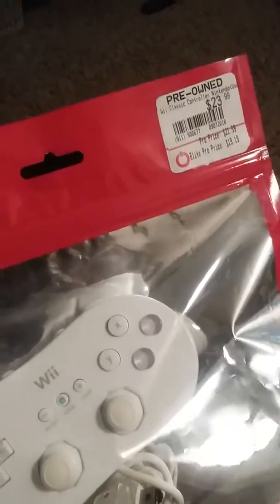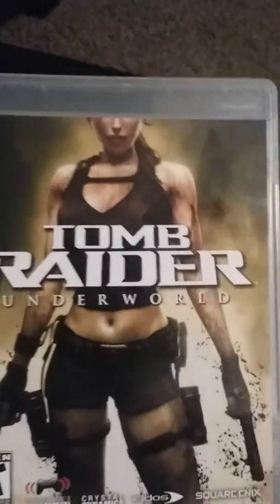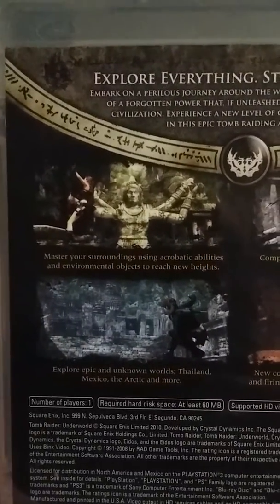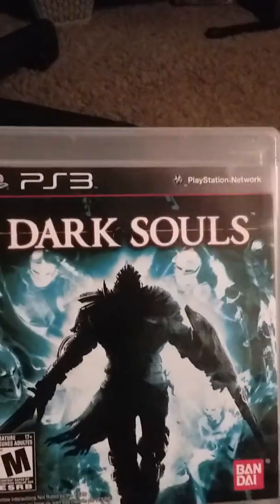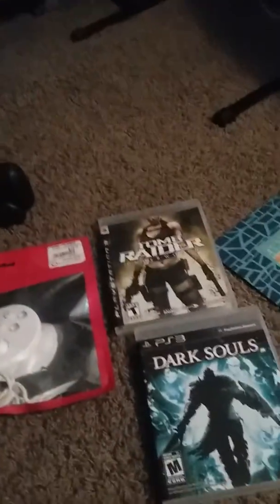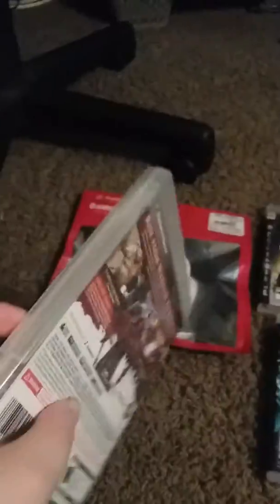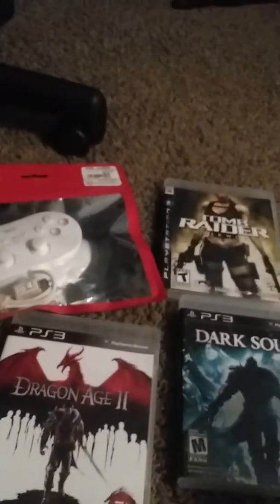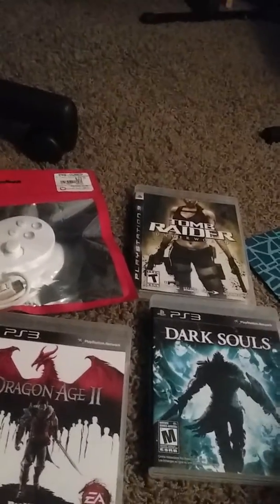Game Stop Haul